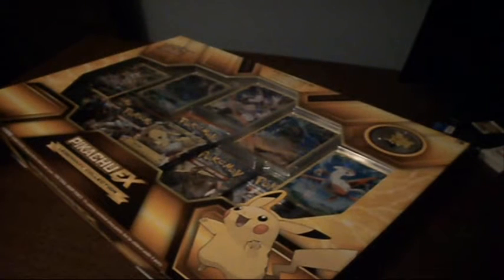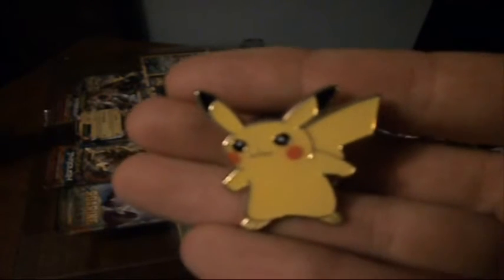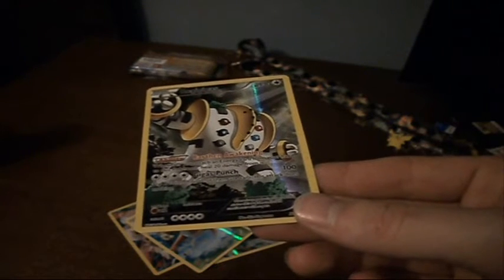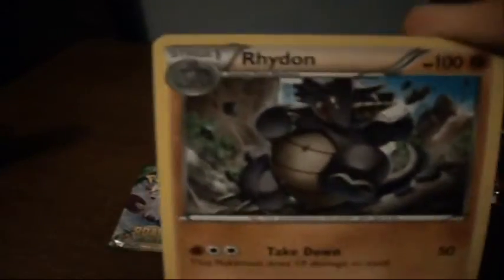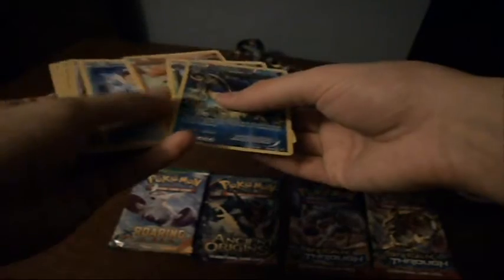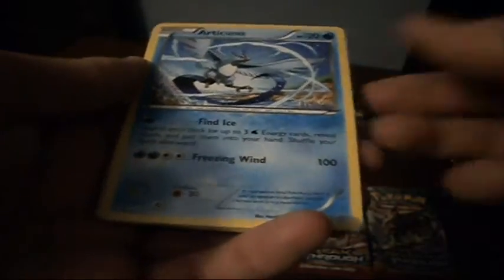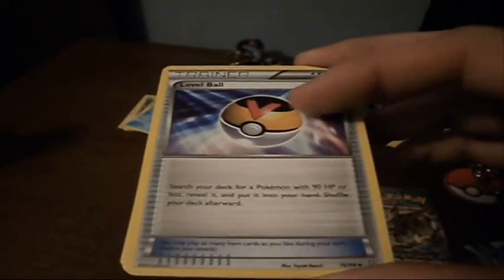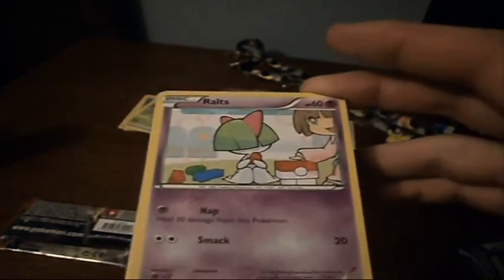Pokemon TCG Opening - Pikachu Pin Box!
sorry, cyclone...